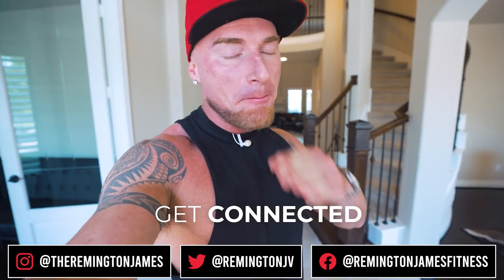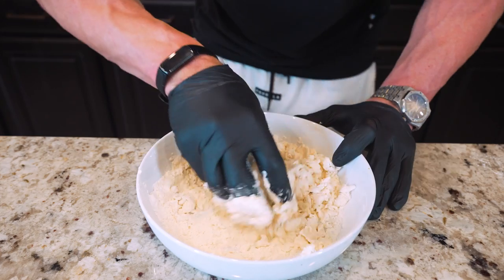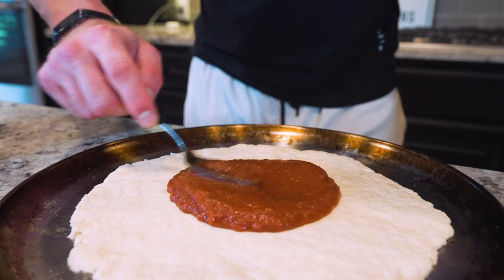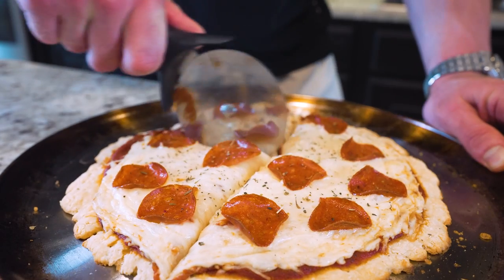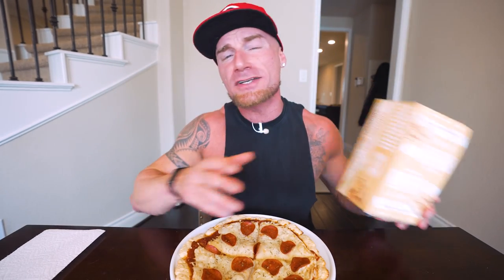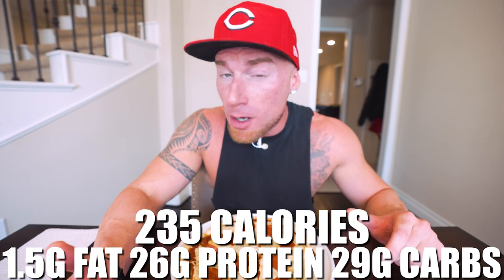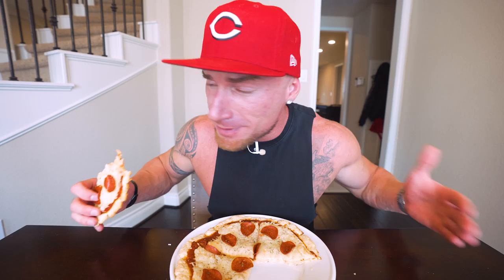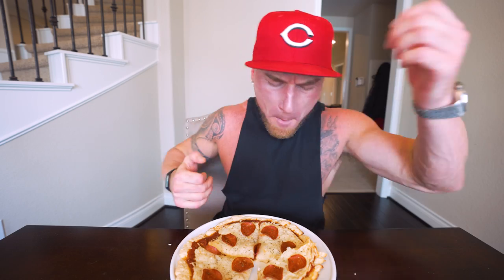HIGH PROTEIN NEW YORK STYLE PIZZA! | The Only Pizza Recipe I Eat For Weight Loss!